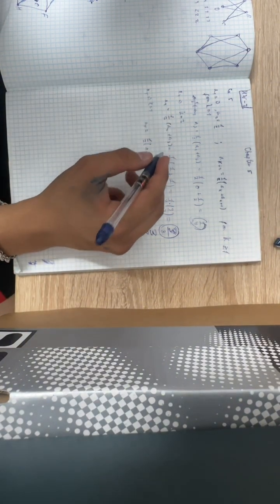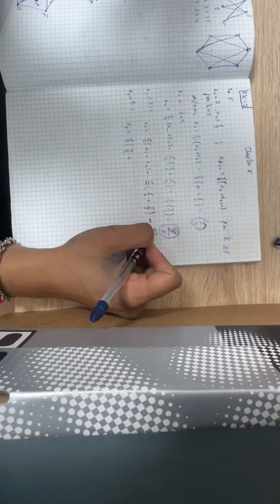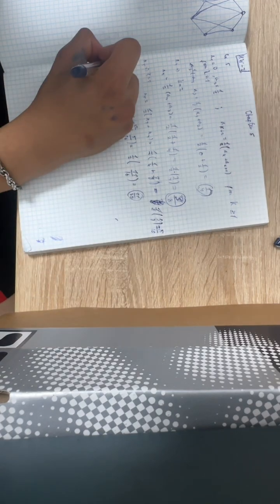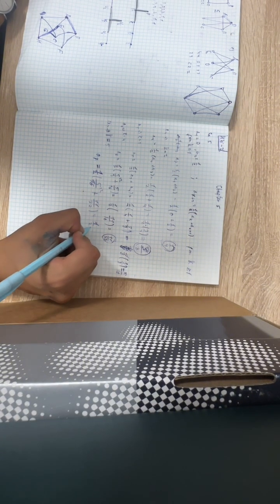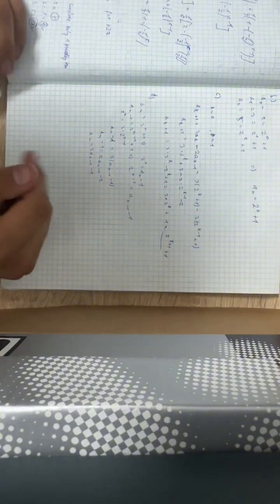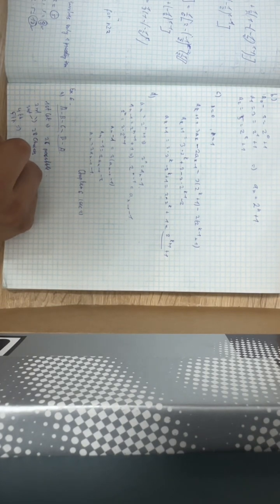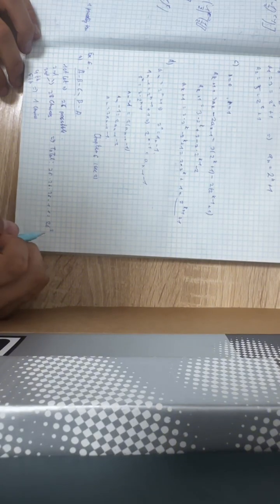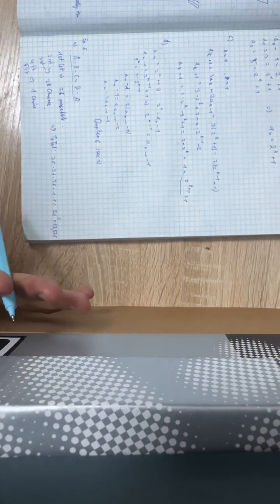21 May 2026